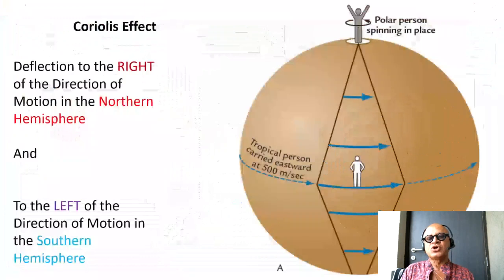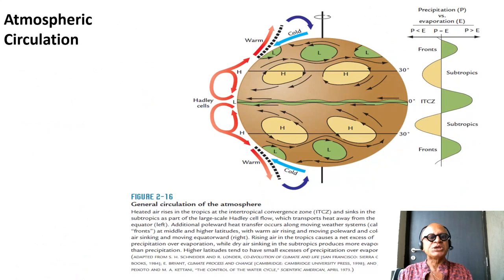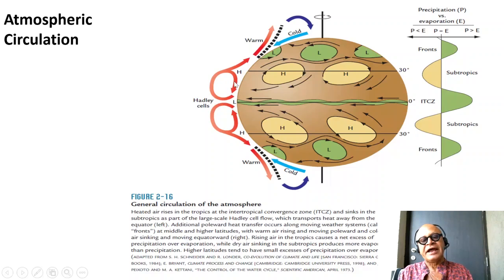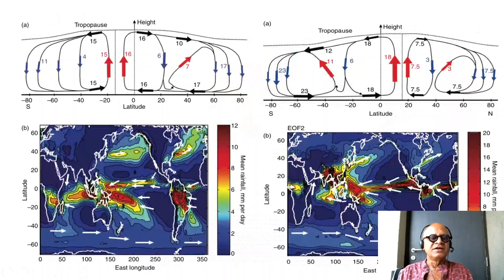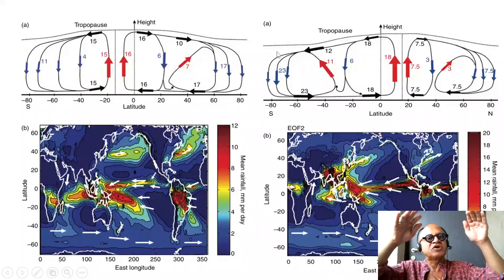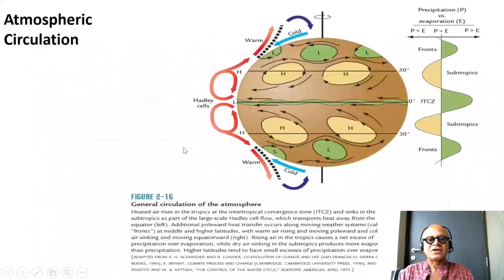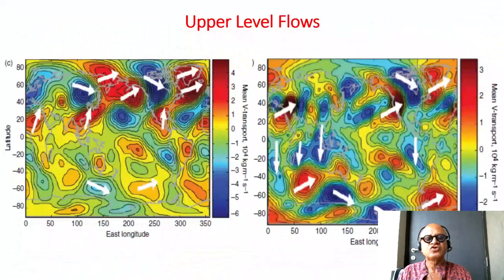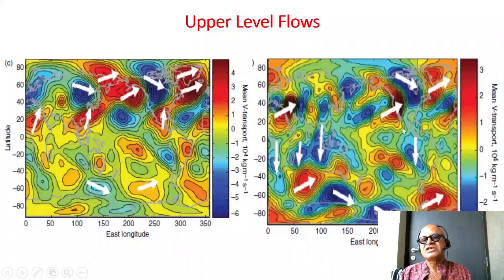13 Atmospheric Circulation